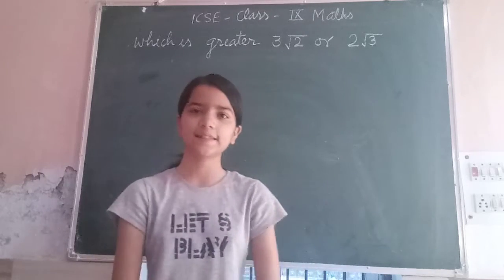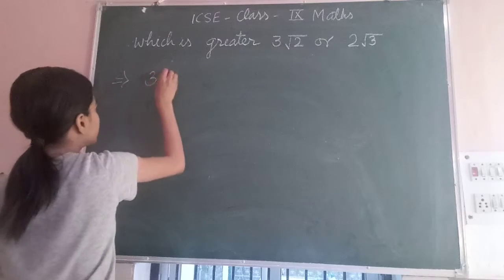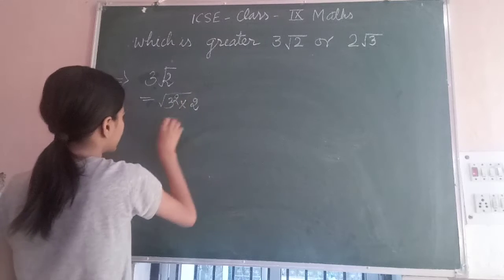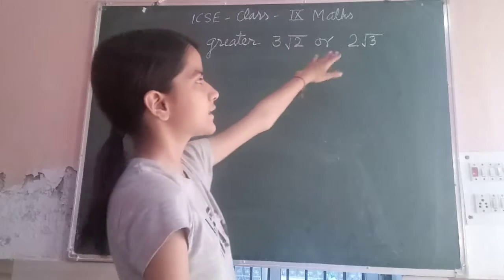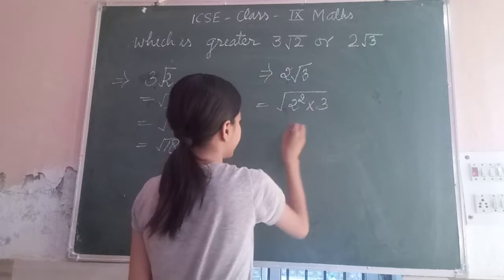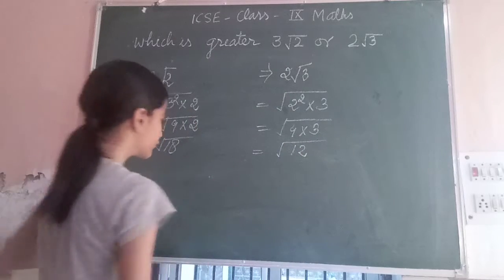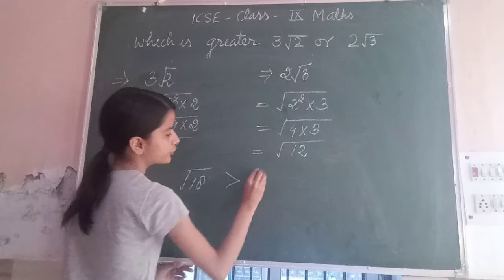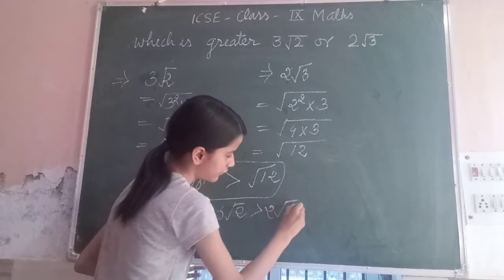Which is greater 3√2 or 2√3 | Class 9 ICSE Maths | rational numbers | Kamana Pathak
JEE mains maths
Rational Numbers
kaksha 9 Maths
ntse maths